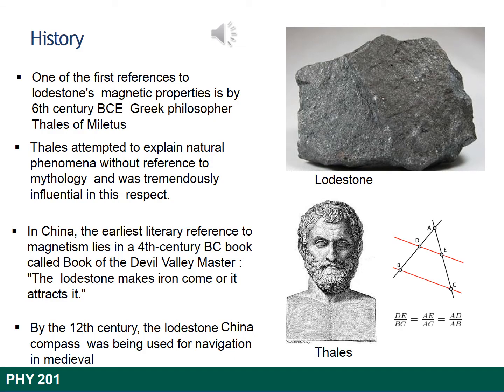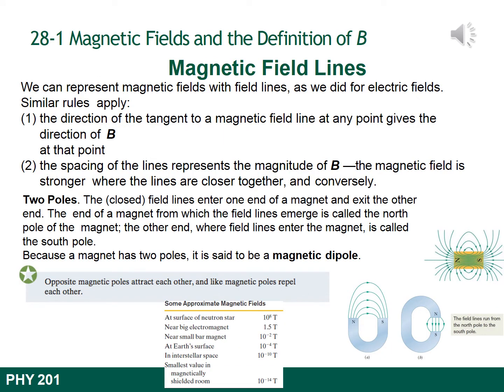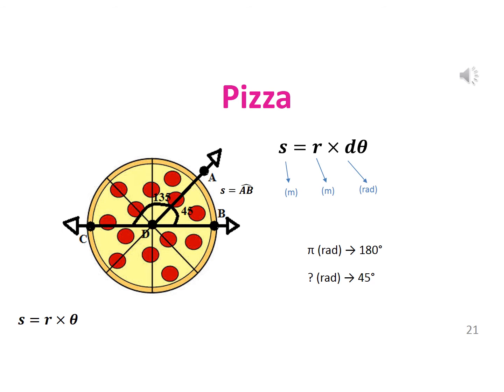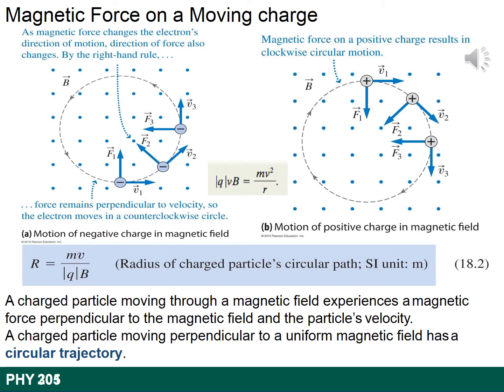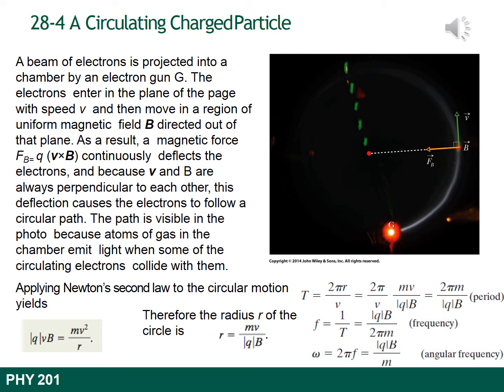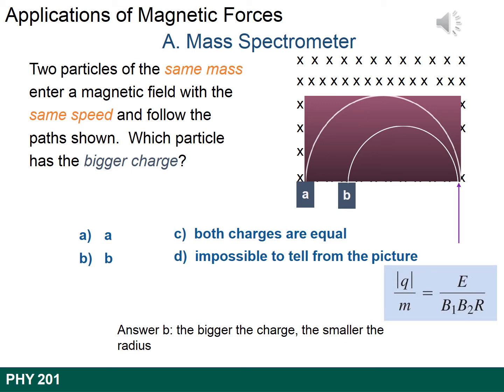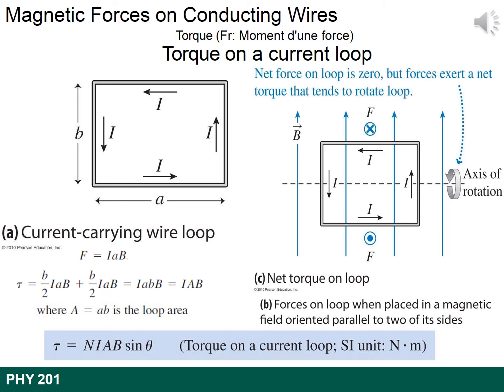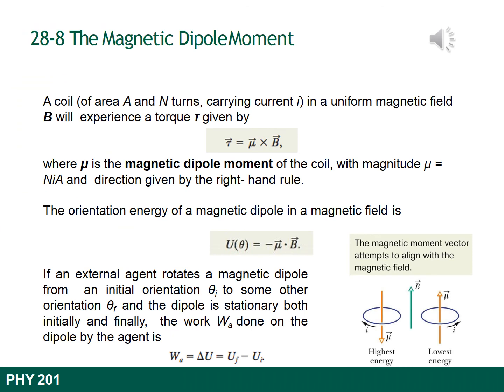Chapter 28 F magnetic caused by I and B